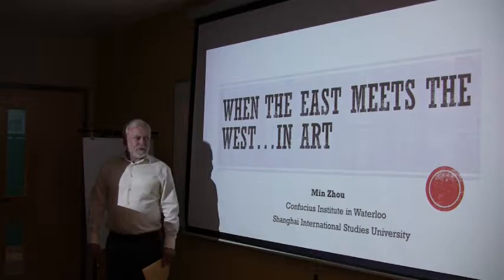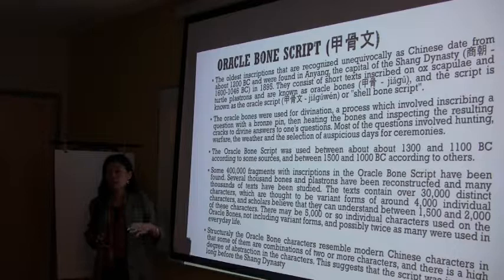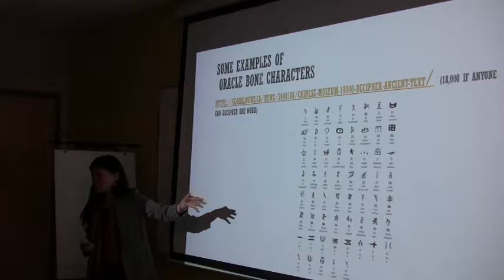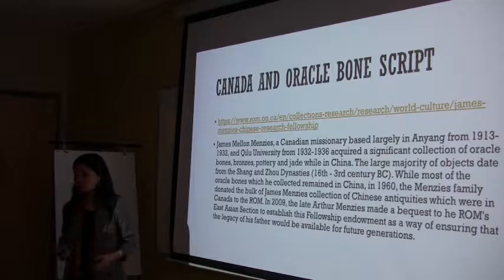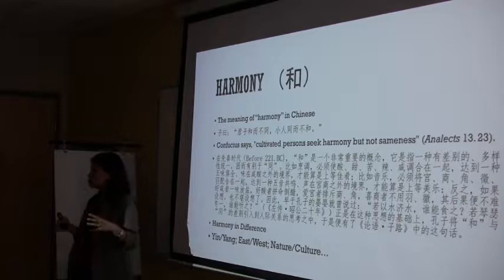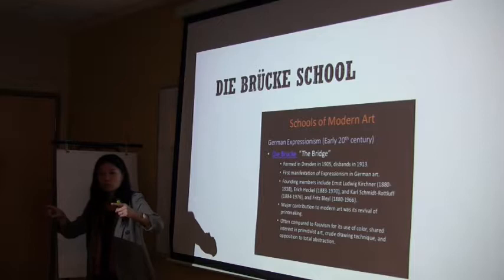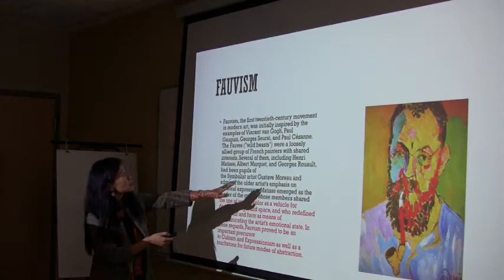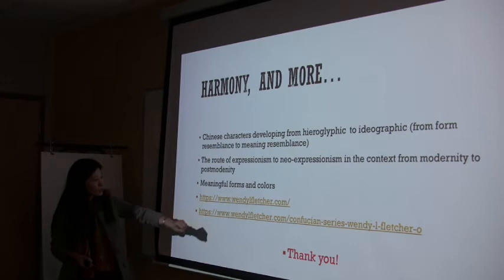WHEN THE EAST MEET THE WEST IN ART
Speech present by Dr. Min Zhou